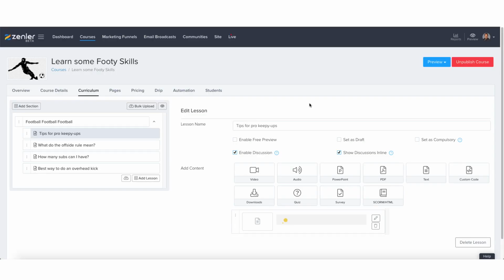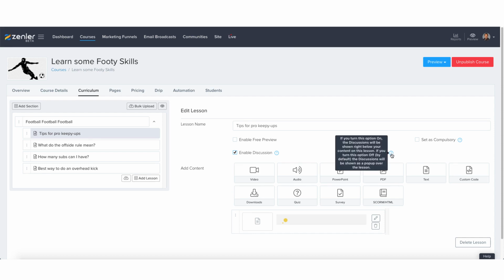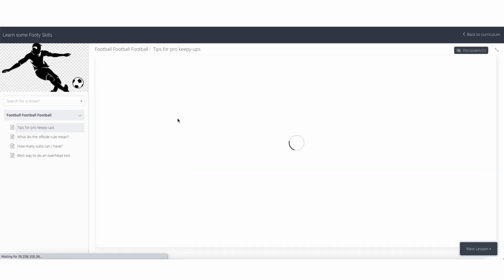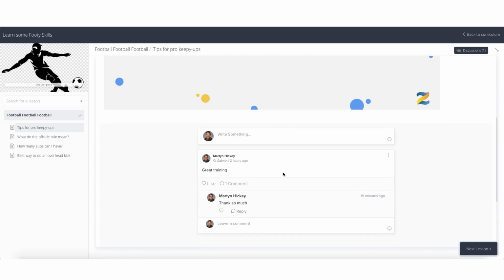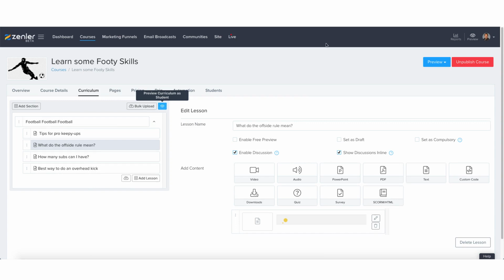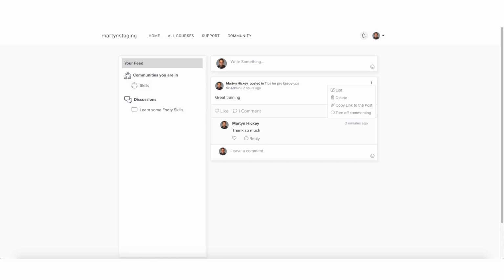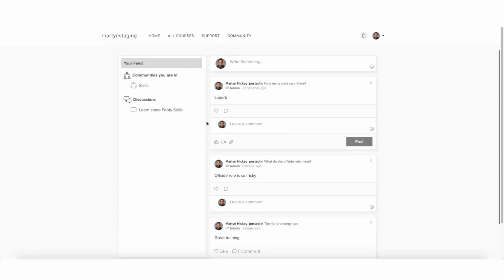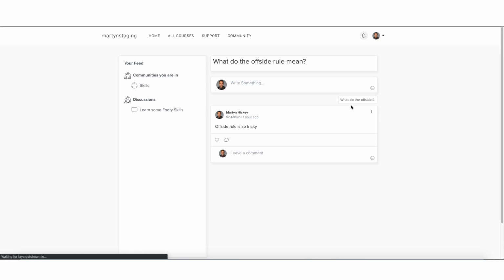How to Enable Discussions in Zenler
The video tutorial shows all of what you're able to achieve with this feature, you will need to manually enable Discussions for each lesson...
You can now turn Discussions ***On*** and ***Off*** for a lesson. You can also decide whether you want discussions on a lesson to happen right ***below your lesson*** or as a ***popup over ***your lesson.
Also, you and your students can see all the lesson discussions on the Community too, all arranged in one place and you can also easily filter by lesson or moderate them from one single place.

What are you waiting to start the discussion? Signup now